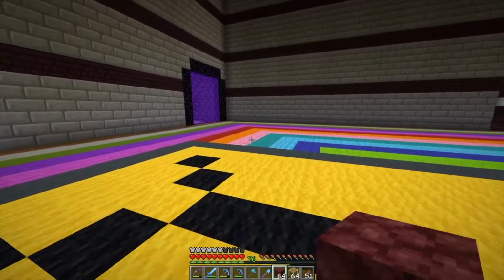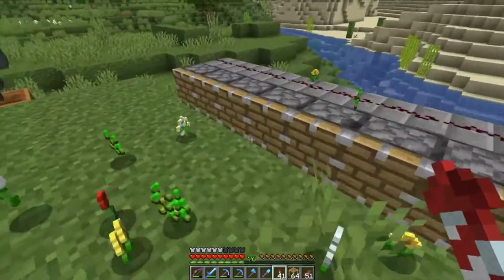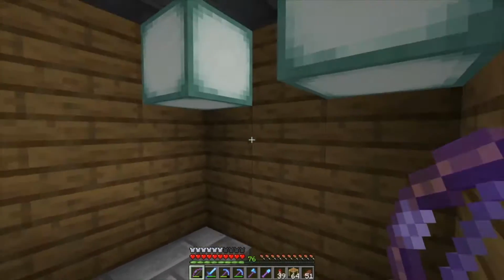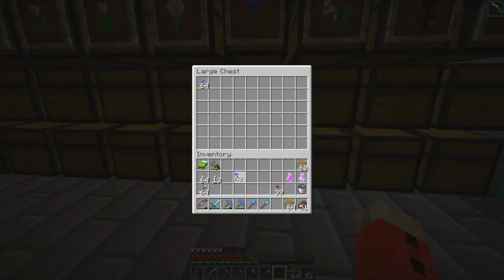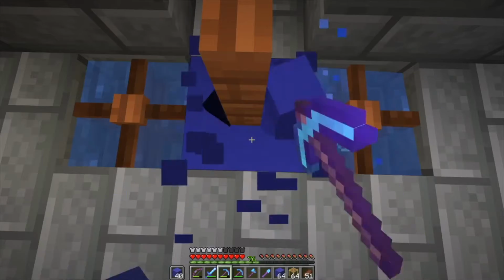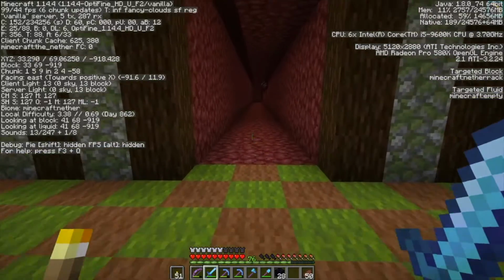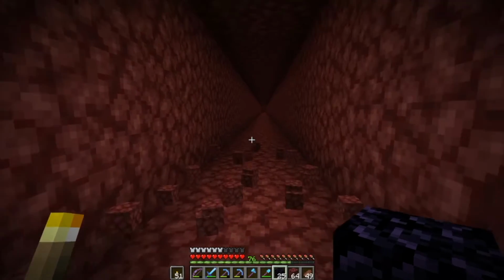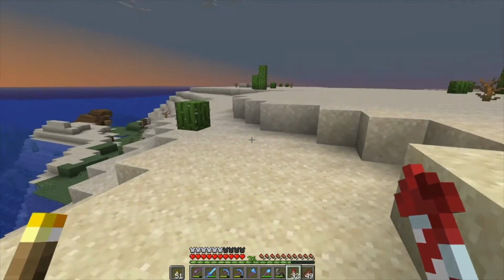Family Quest 26: In & Out of the Nether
In this episode we do a little building in the Nether and create a nether passageway to a new area.